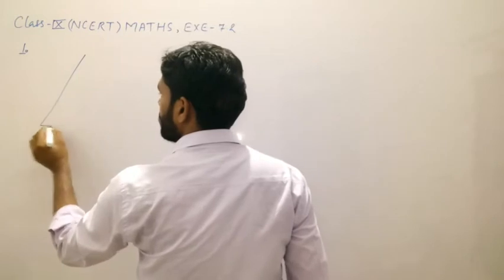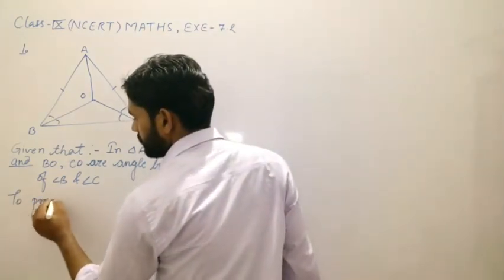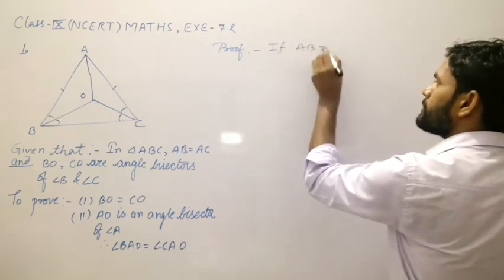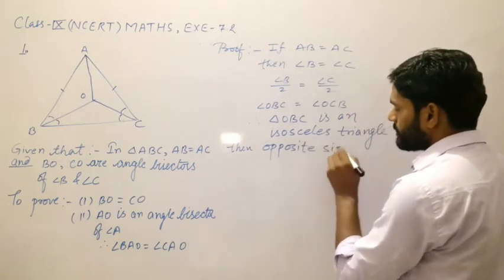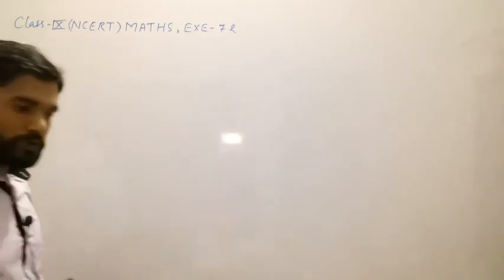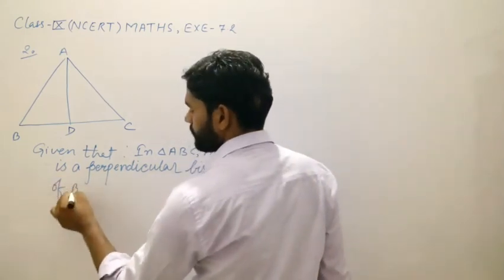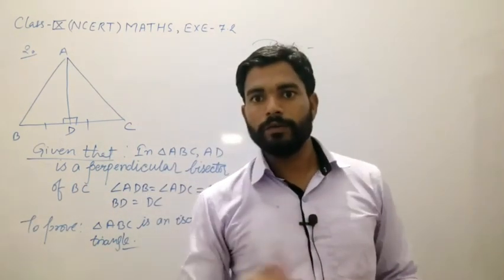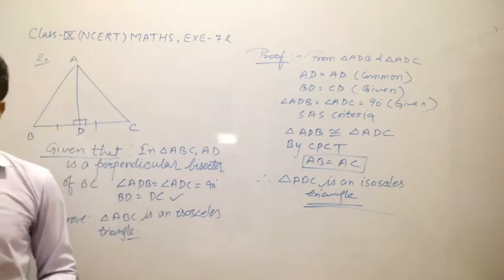class 9 exercise 7.2